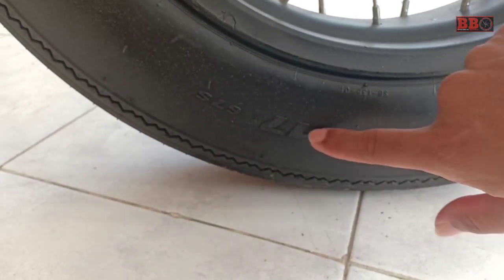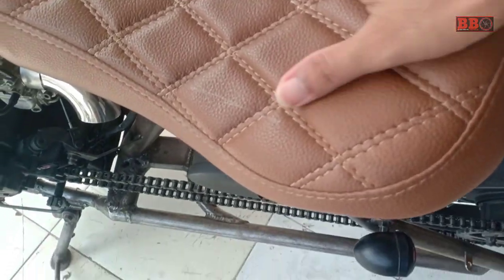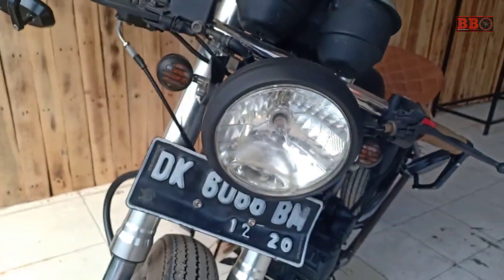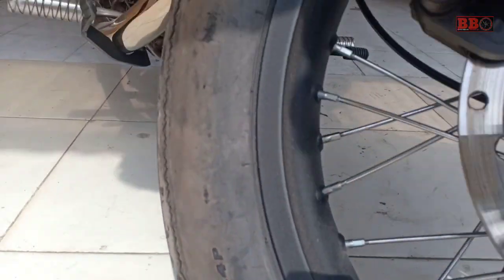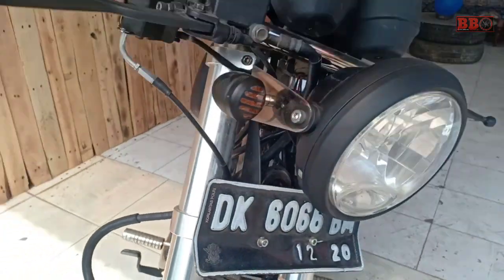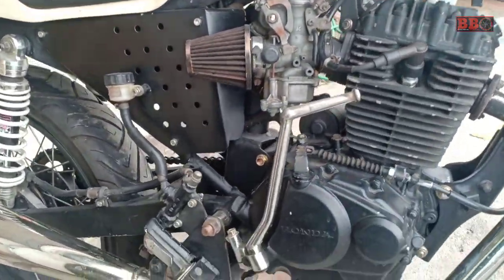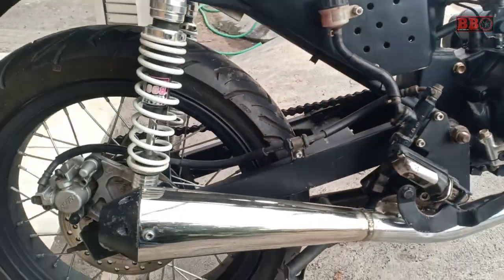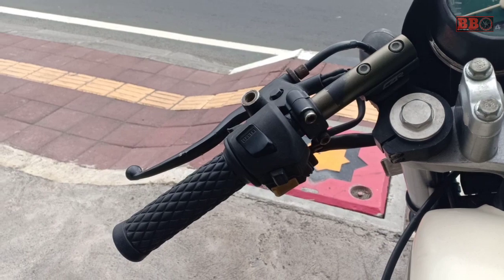Modifikasi Yamaha Scorpio dan Honda CB by Astakasuna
Modifikasi motor divideo ini adalah yamaha scorpio dan honda CB karya Astakasuna.